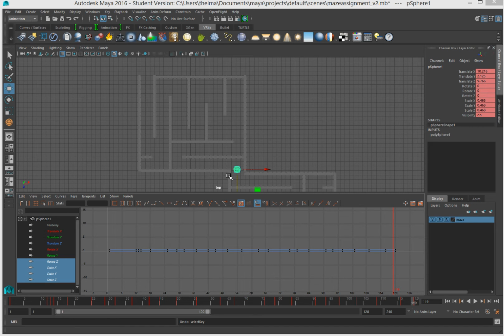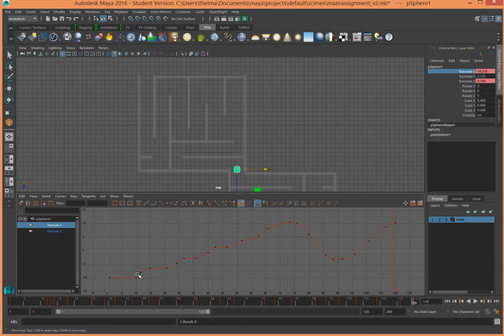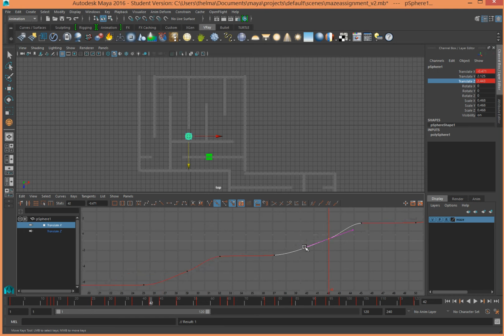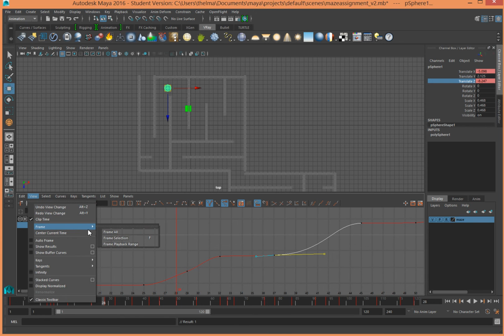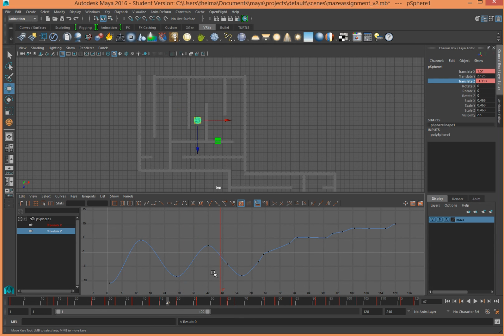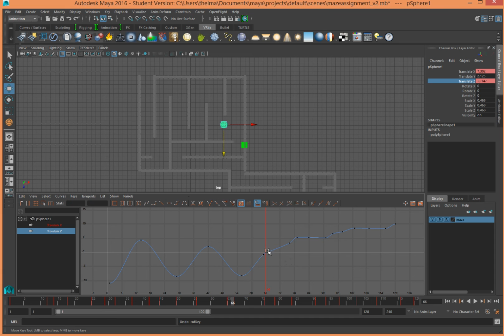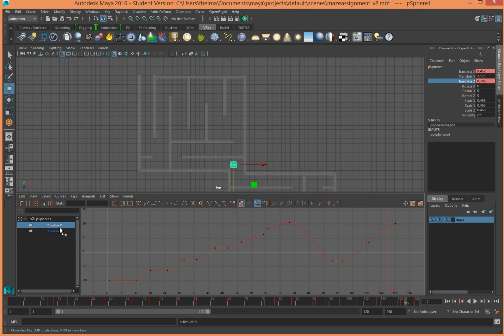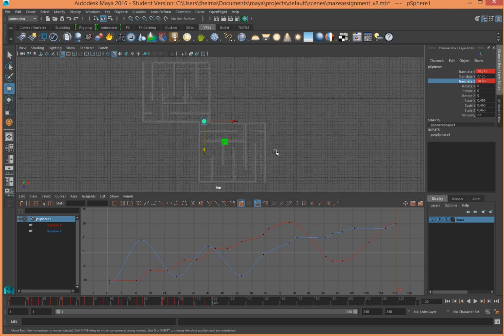Maze part 2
part two of the assignment for this week.